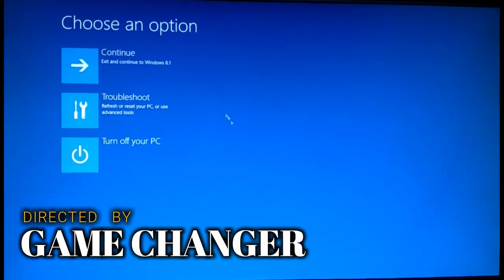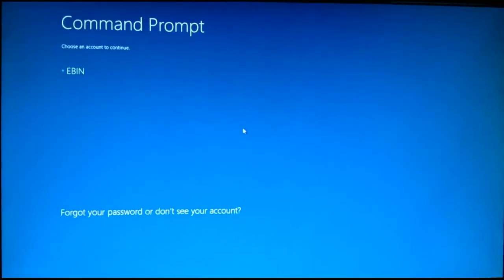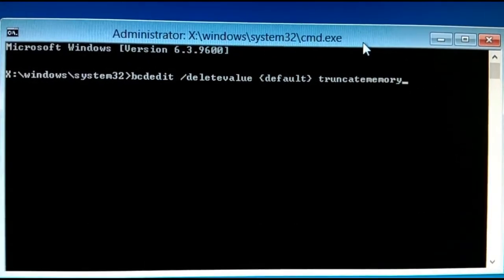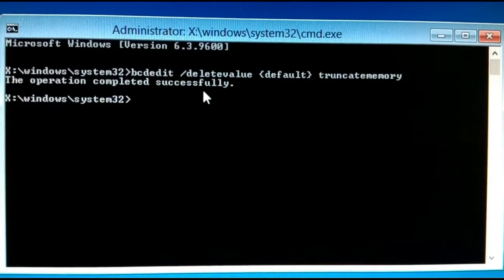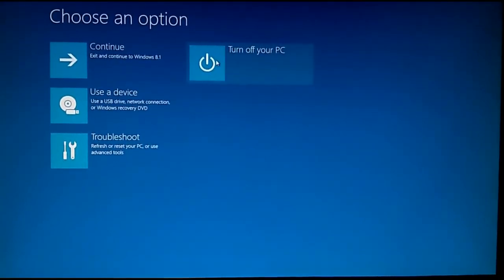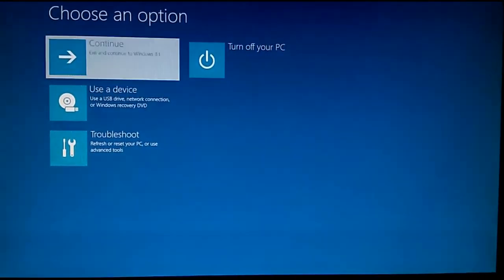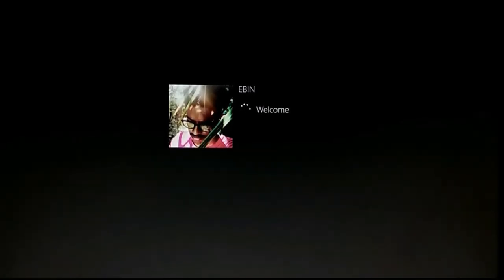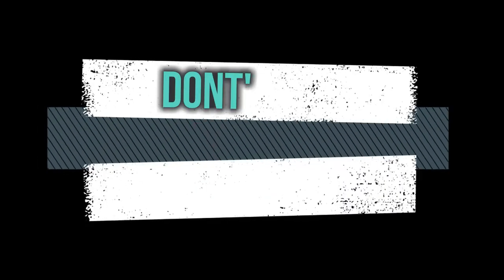BAD SYSTEM CONFIG SOLVED 100% IN WIN 10/8/8.1 2017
COMMAND : bcdedit /deletevalue {default} truncatememory